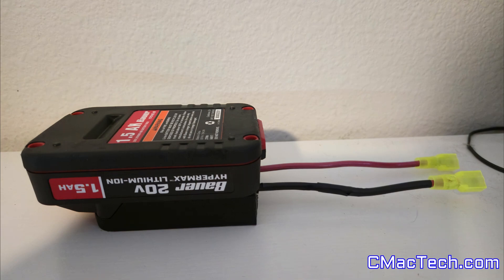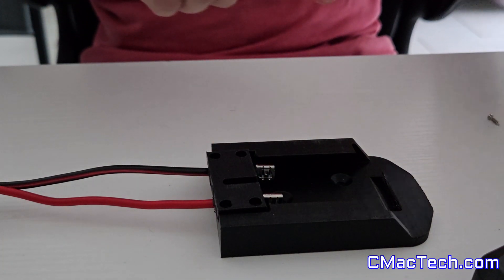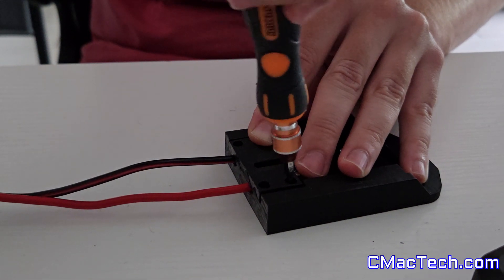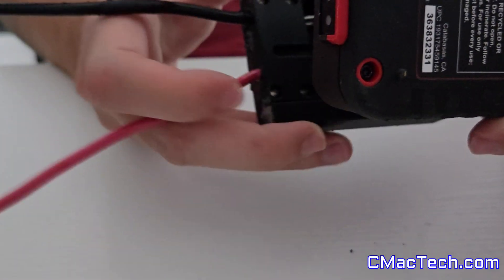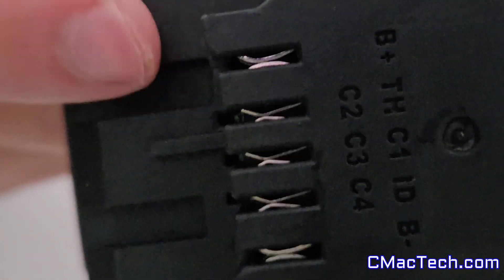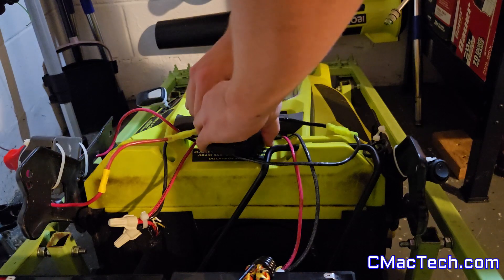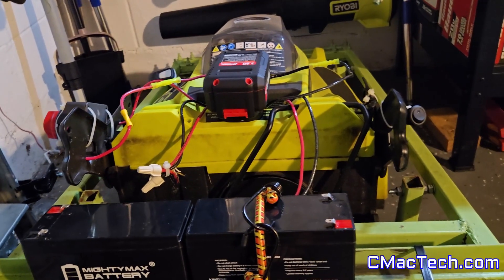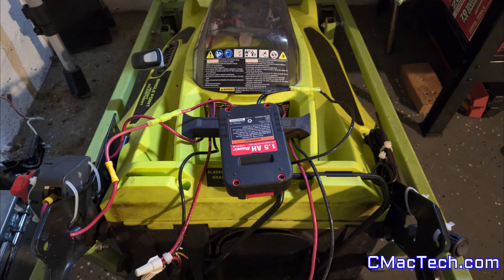How to use a 20v Bauer Battery for ANY Application! (RC Lawn Mower, RC car, Powersports, etc.)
Needed Parts:

- The Adapter mount (HUGE Thanks to Fillitup309 for the original design)
- uxcell 50pcs M2.3 x 8mm Stainless Steel Cross Pan Head Self Tapping Screws Bolts (Amazon)
- 10 AWG Wire
- 10-12 Male Spade Connectors (Home Depot)
- 10-12 Male and Female Disconnects (Home Depot)